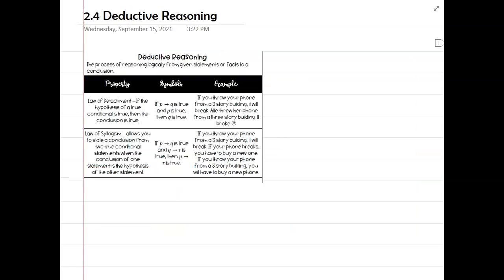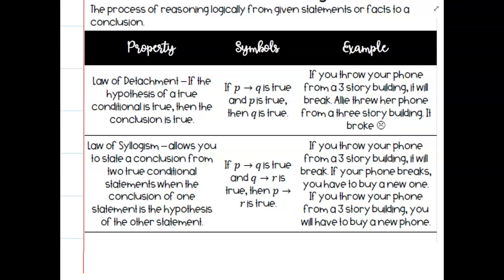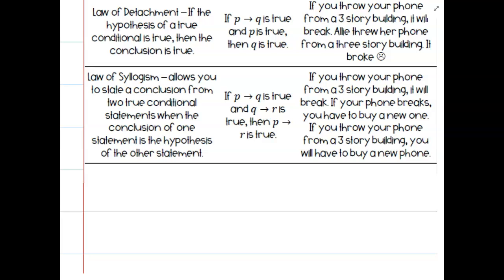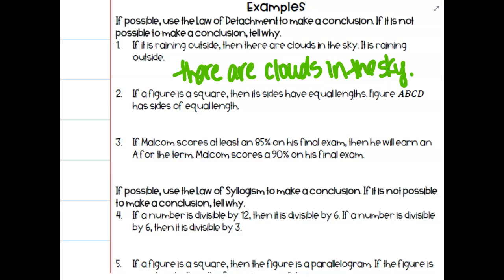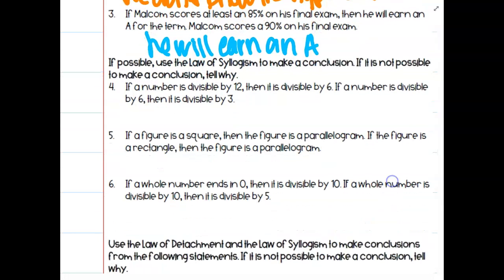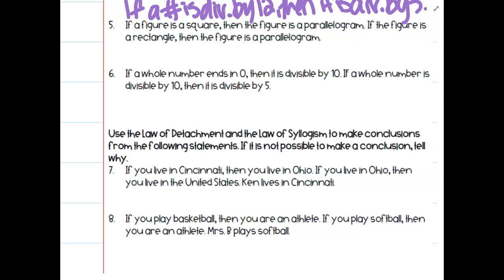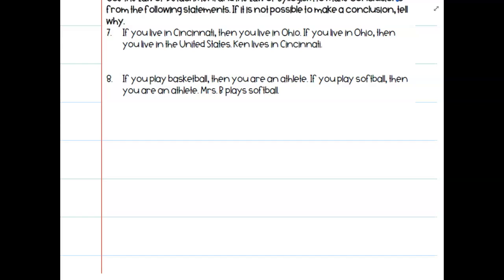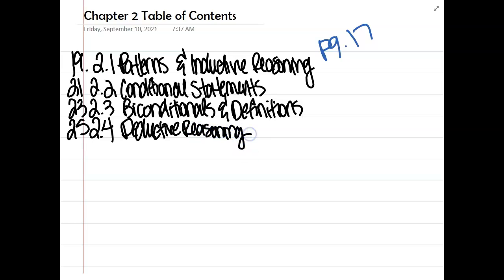Advanced Geometry - 2.4 Deductive Reasoning